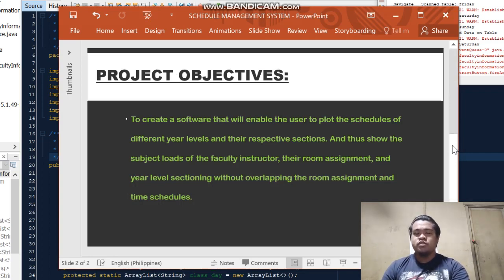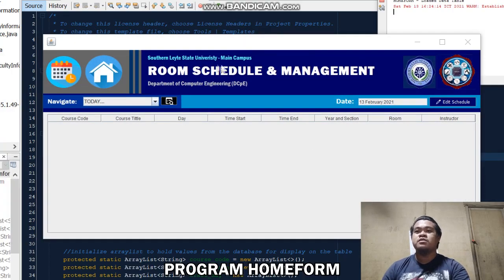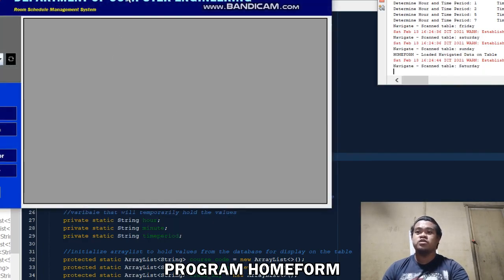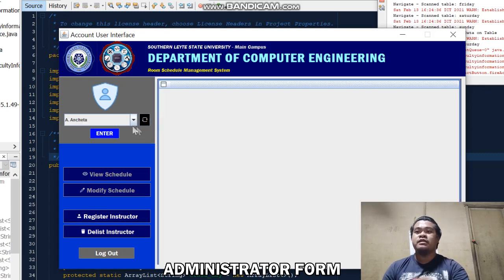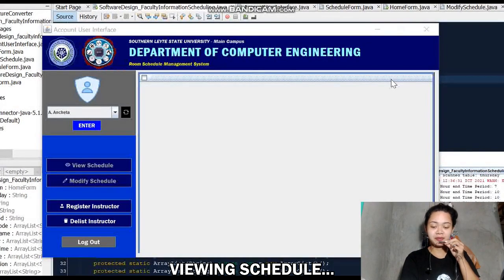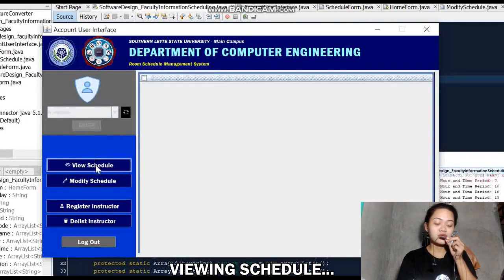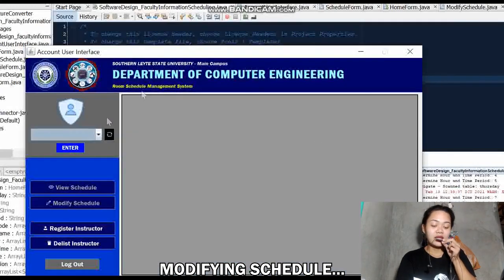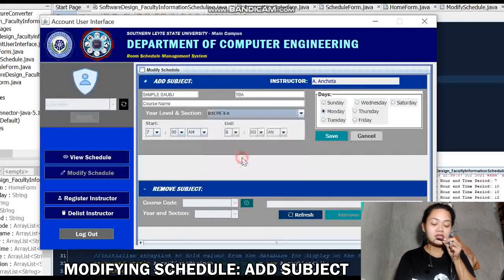Software Development Project - Schedule Management System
Schedule Management Project

Developers:
Irvin Gil Mercado
Michelle Ann Hinayas
Mark Neil Crisostomo

Database: Mysql
Language: Java
IDE: Netbeans
Database manager: Mysql workbench

The goal of the project was to create a software that will enable the user to plot the schedules of different year levels and their respective sections and thus show the subject loads of the faculty instructors, their room assignments, and year level sectioning without overlapping the room assignment and time schedules. That of which, the subject, teacher's names and rooms are dependent on the user's inputs.